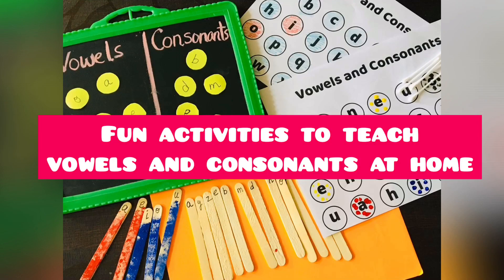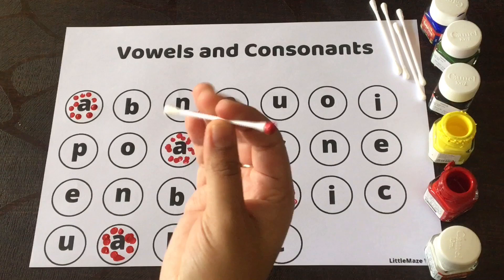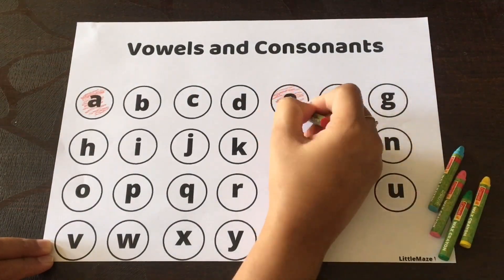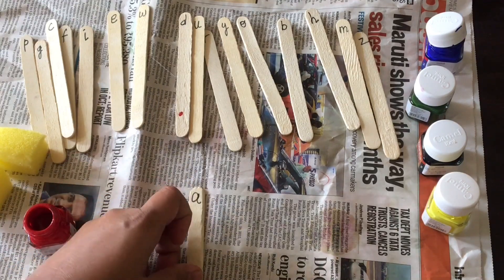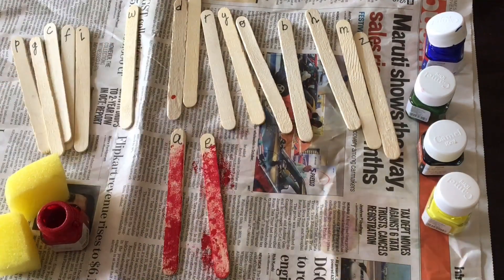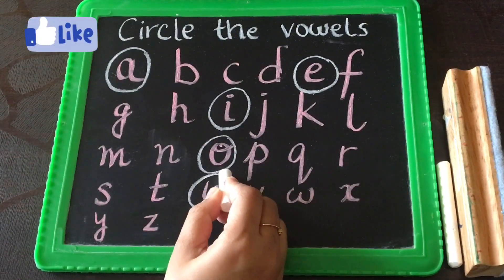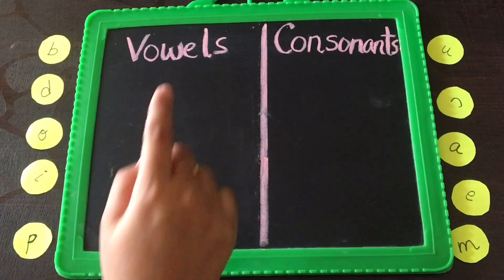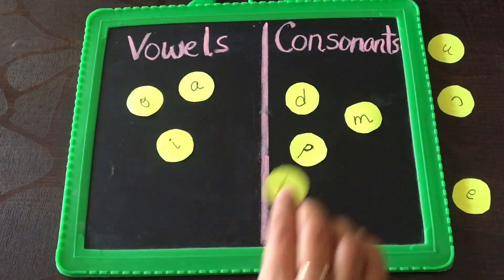Fun Activities To Teach Vowels and Consonants At Home !!!